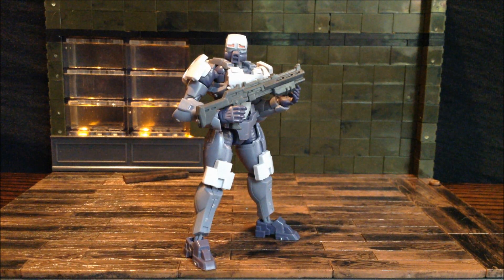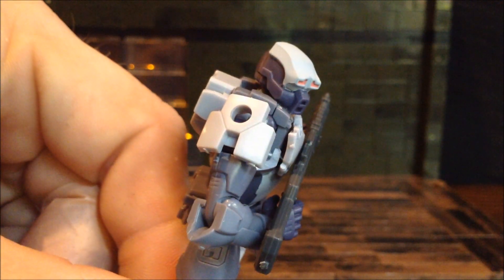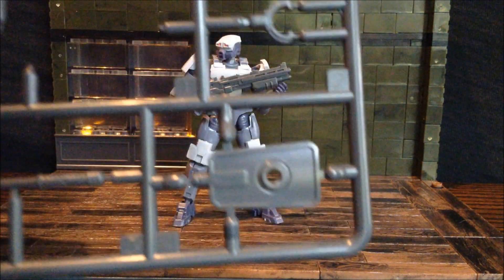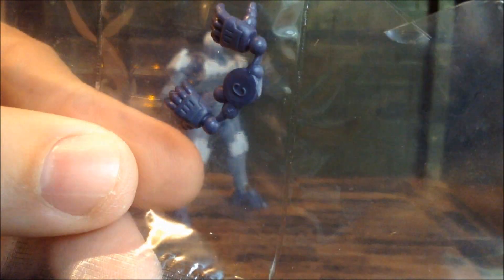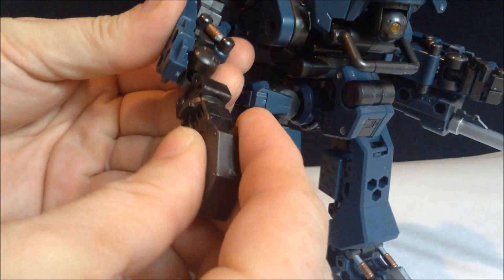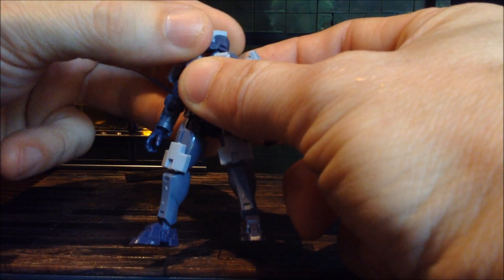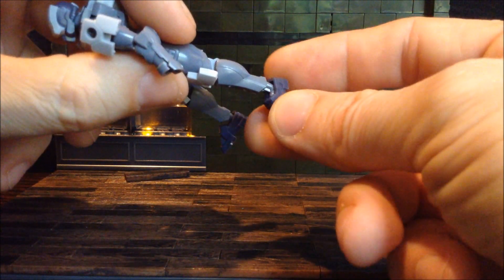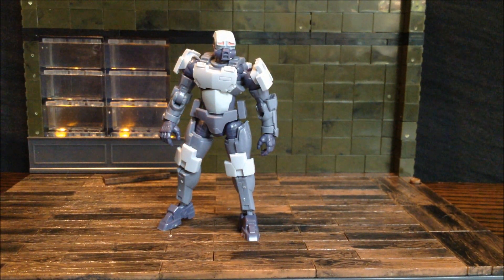Hexa Gear Governor Armor Type: Para-Pawn Sentinel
1:24 scale action figure model kit from Kotobukiya. One of the 2 initial offerings for pilot figures for the excellent Hexa Gear vehicles and Mecha.